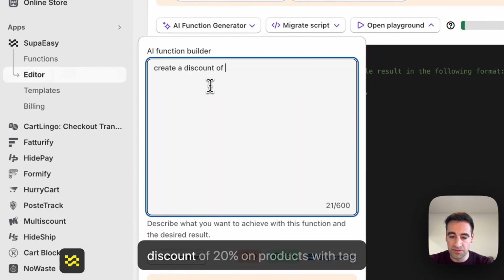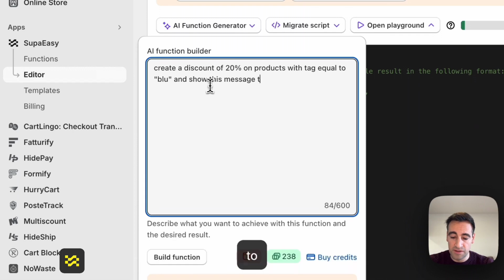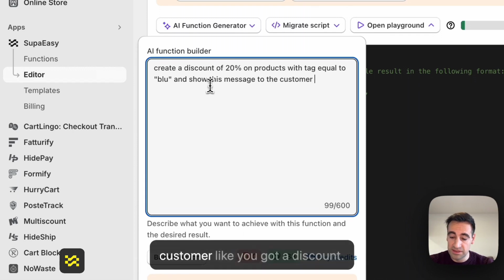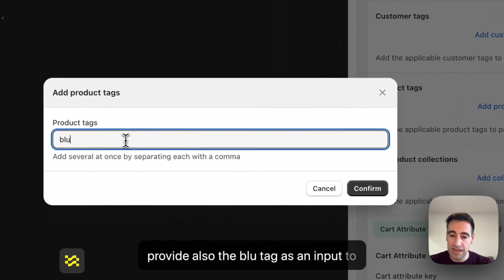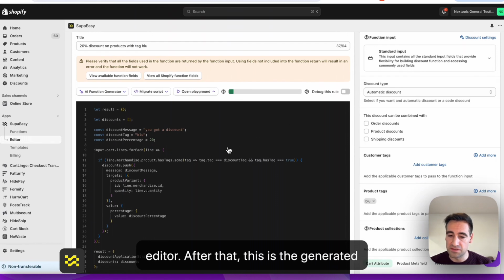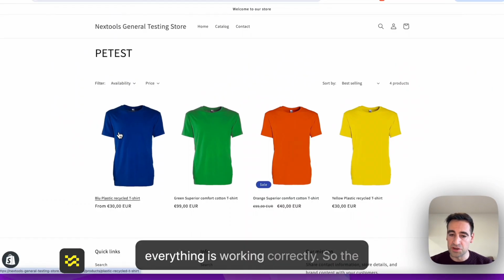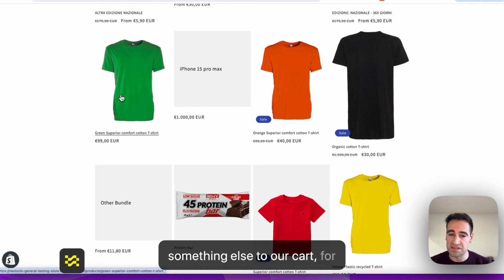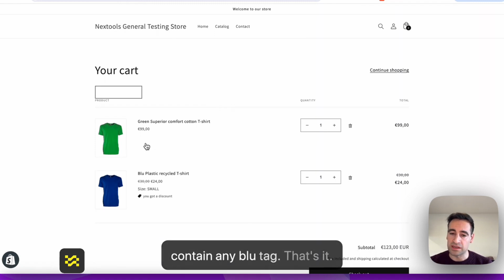Generate a Discount Function With AI Using SupaEasy | Effortless Discount Generation Tutorial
Learn how to integrate AI-powered discounts into your Shopify store using SupaEasy! 🛍️ With this simple tutorial, you'll see how easy it is to set up and start generating irresistible discounts tailored to your business needs. Say goodbye to manual calculations and hello to AI-driven sales success!